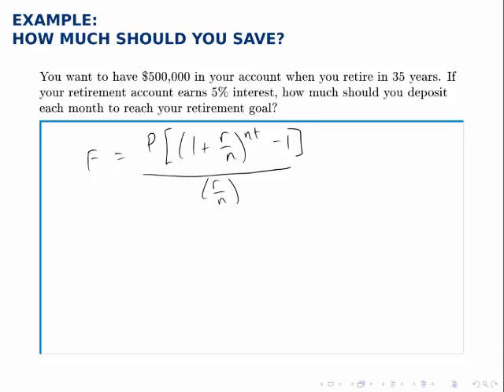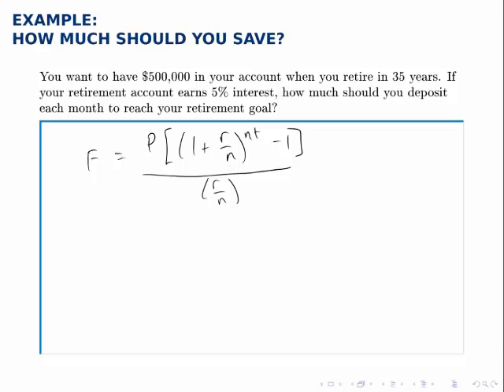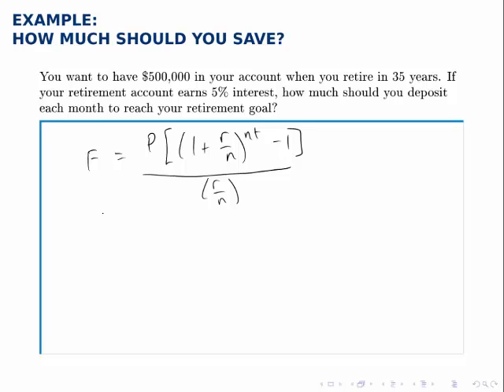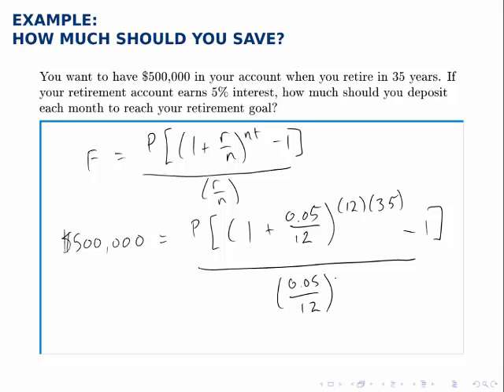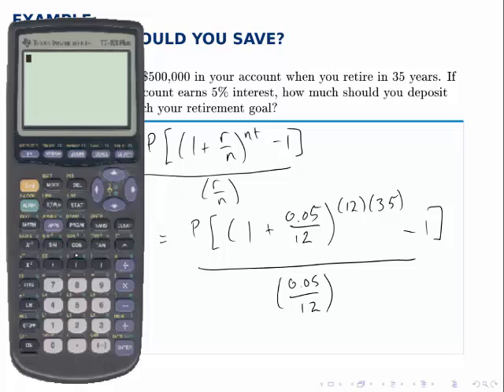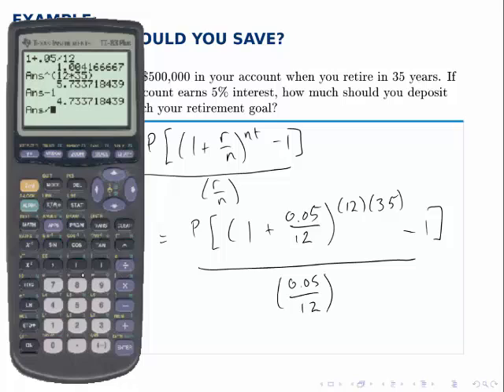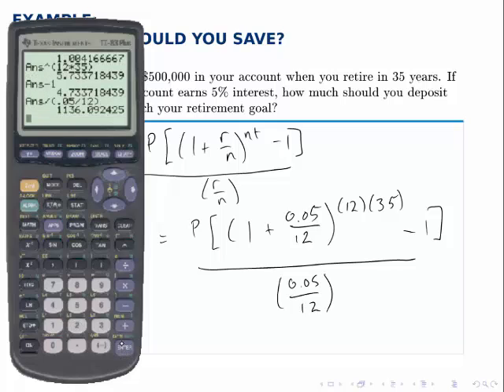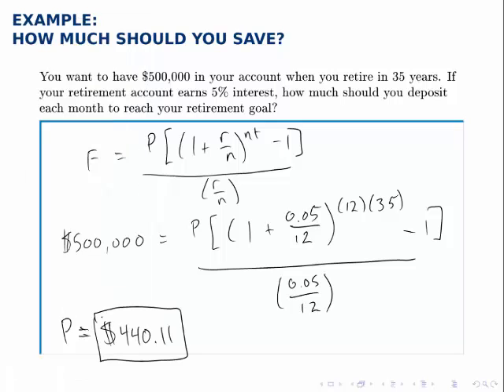Finance Example: How Much Should You Save?